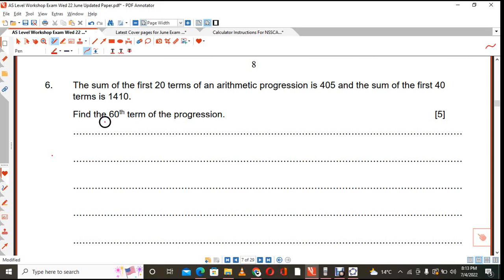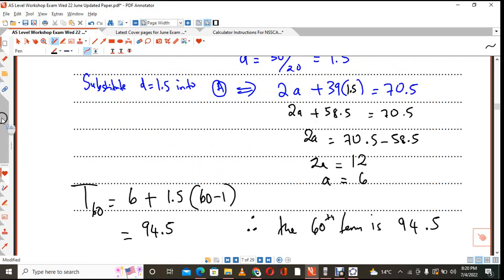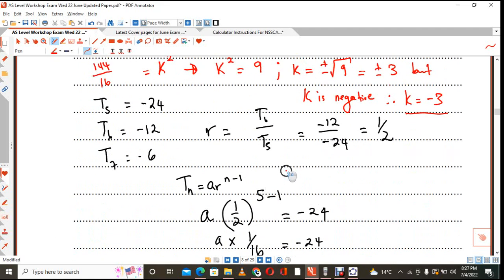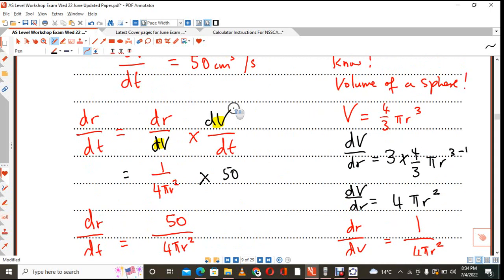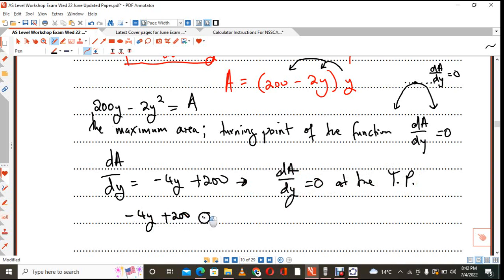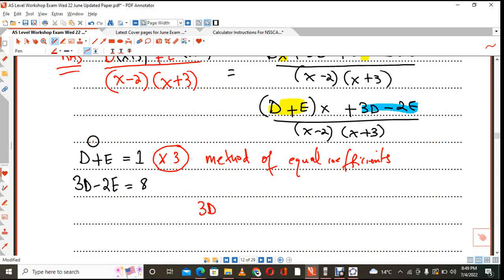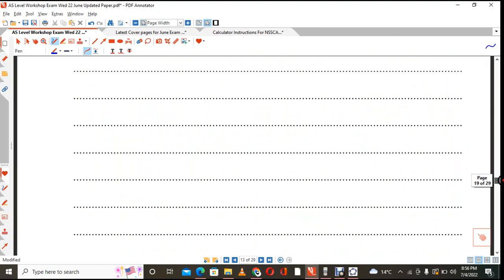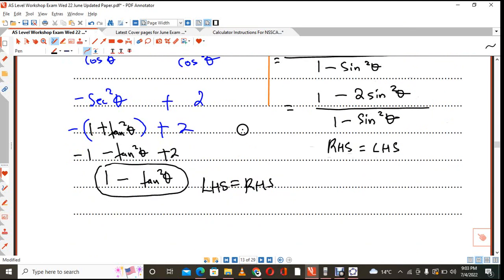Part 2 of Mock Exam June 2022 AS Level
Invitation link to my Google Classroom
Code to my Google Classroom for NSSCAS Grade 12
skt3ln4
Link to the Question Paper (Mock Exam)